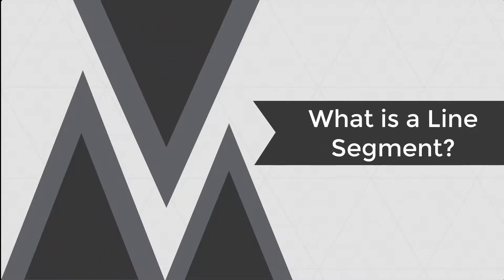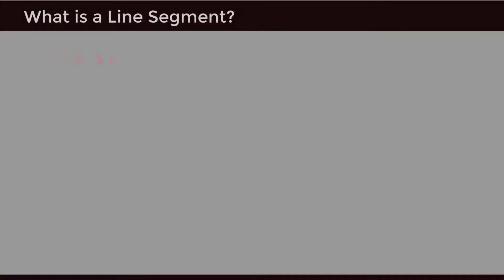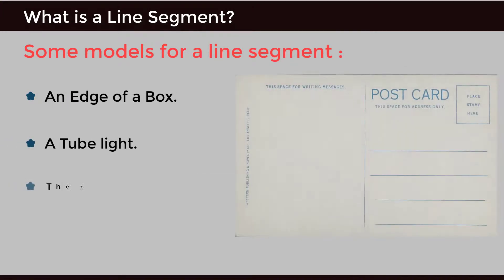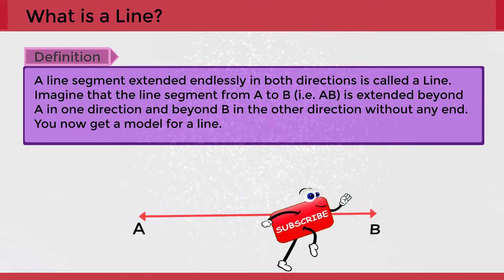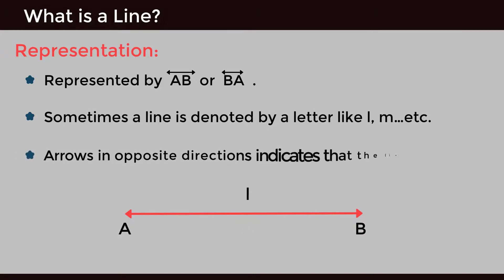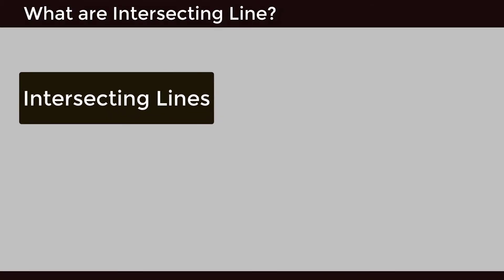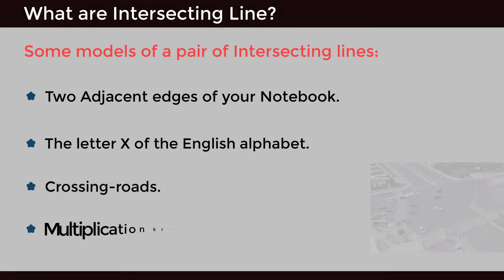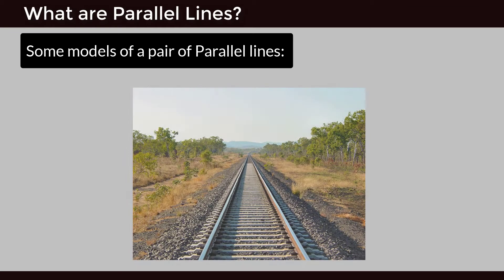What is a Line Segment | Basic Geometrical Concepts | GRADE 5 & 8 | Mathematics Concepts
What is a Line & Line Segment, Basic Geometrical Concepts, GRADE 5 & 8, Mathematics Concepts.

Team SimplyInfo.net